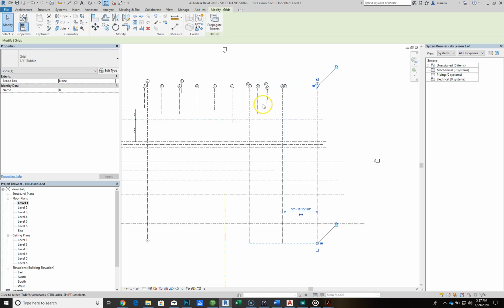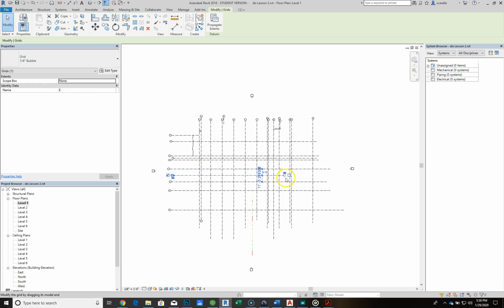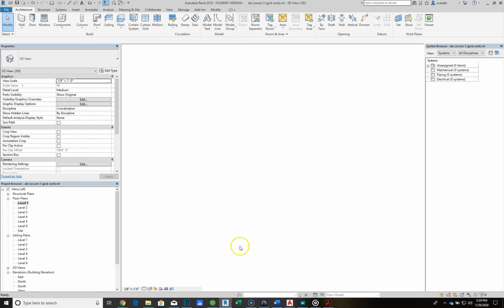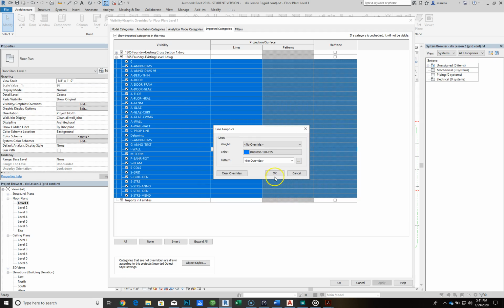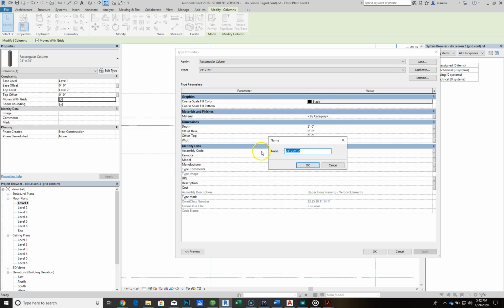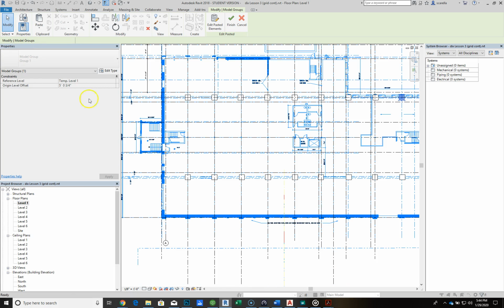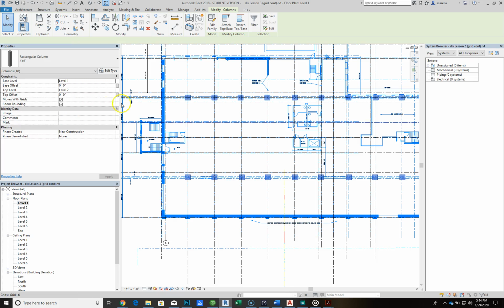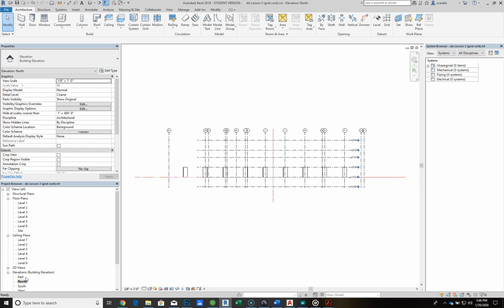foundry lesson 3 begin cols